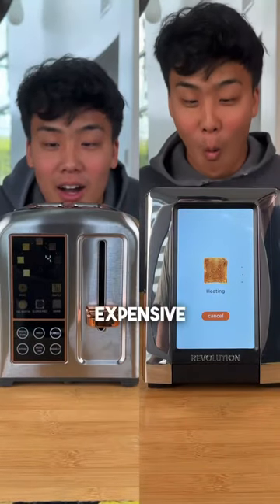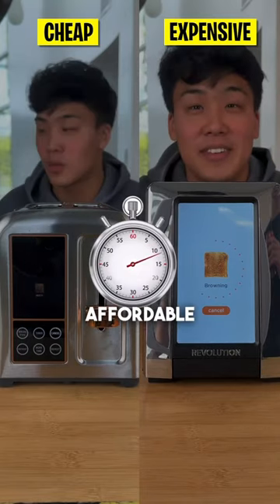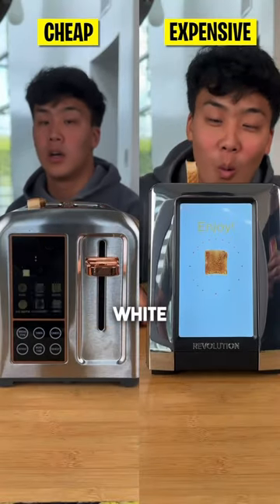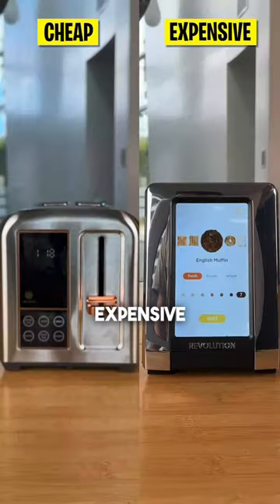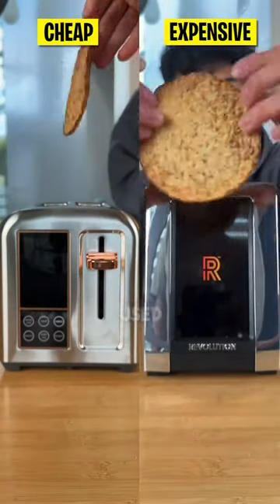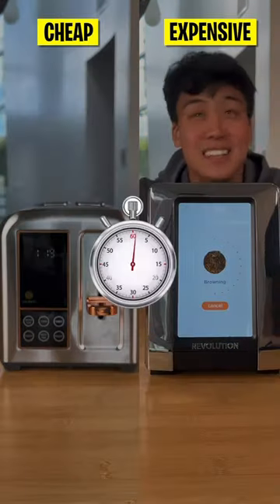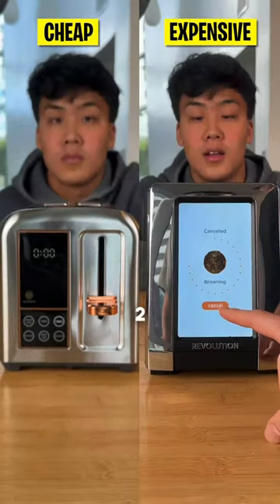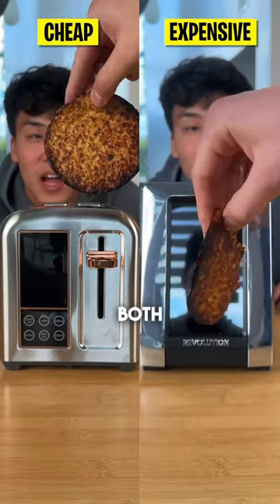Testing Cheap vs. Expensive Toasters!